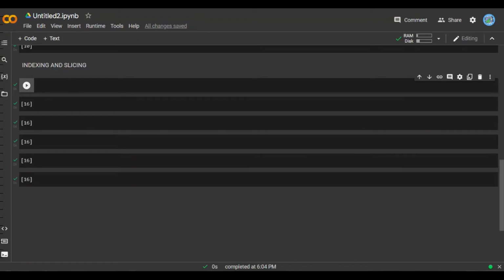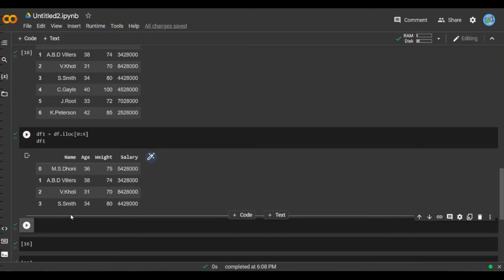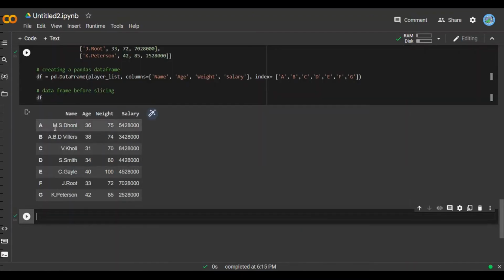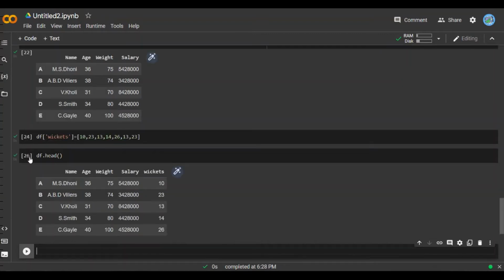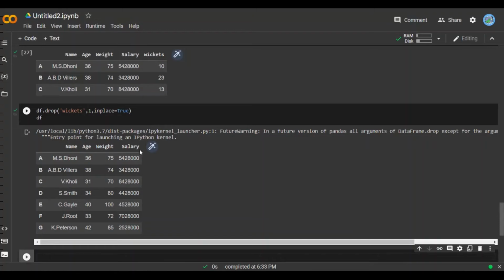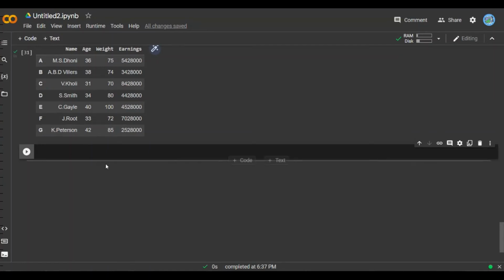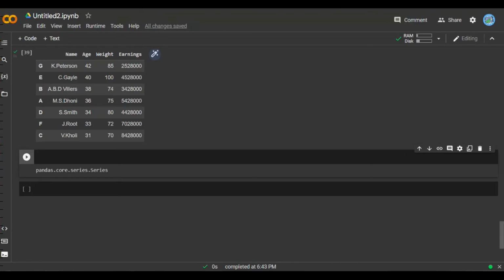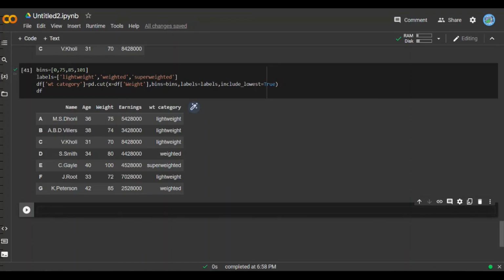Data Manipulation and Indexing with Pandas Dataframe - 04 | Pandas Tutorial In Python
In this video we see about Indexing and Slicing we even slice the data frame both column wise and row wise covering examples in both factors.Also we sort various columns of dataframe and finally we see about Binning. Adding columns and rows, Manipulate columns in Pandas - Rename columns, binning data using Pandas etc.

Chapters :
00:01:50 - Usage of iloc function to slice
00:10:58 - Usage of drop function
00:13:58 - Sorting a column
00:15:01 - Binning

CodersArts offers online assignment help services for students who need assistance with Data Manipulation and Indexing with Pandas Dataframe. Our team of experienced Python developers and data experts can help you with your Pandas data manipulation and indexing-related assignments, projects, or homework, delivering a well-researched and high-quality solution. Our team is familiar with the latest techniques and best practices for working with Pandas dataframes and can provide customized solutions to meet your specific needs.